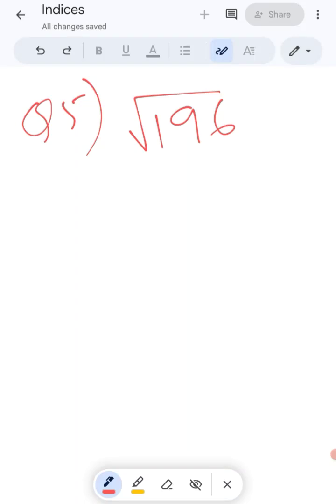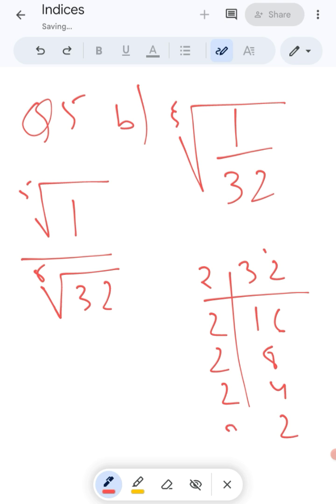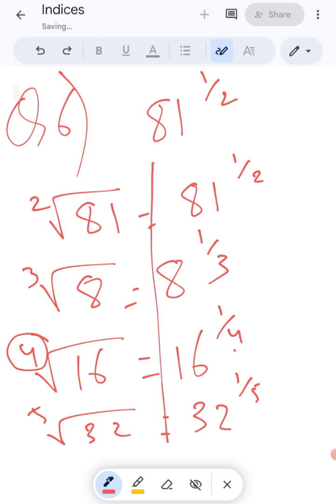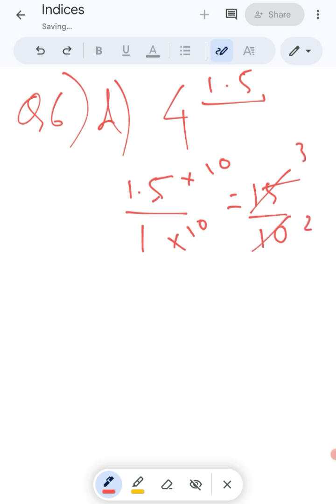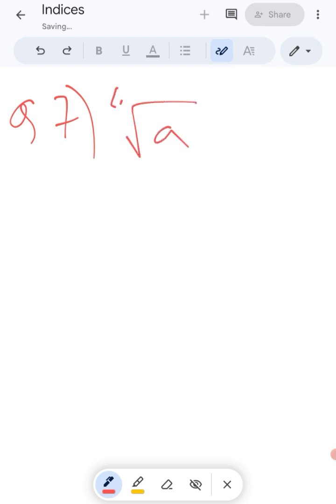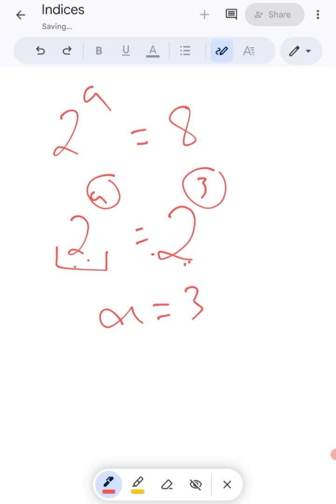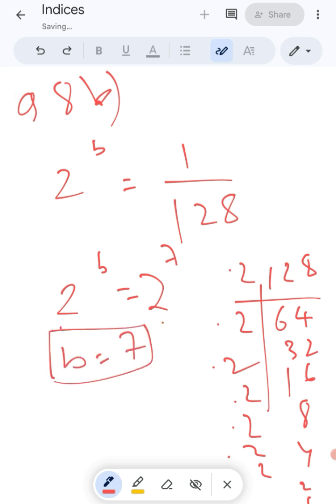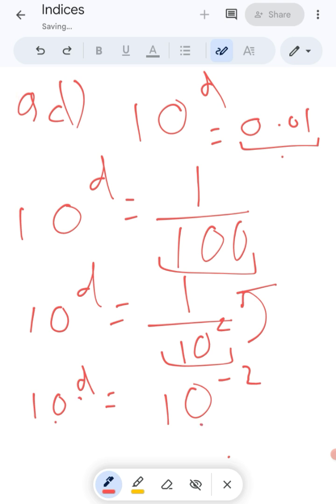Indices(Properties)Math Olevels 4024 IGCSE 0580|How to solve Indices indices properties maths#2025